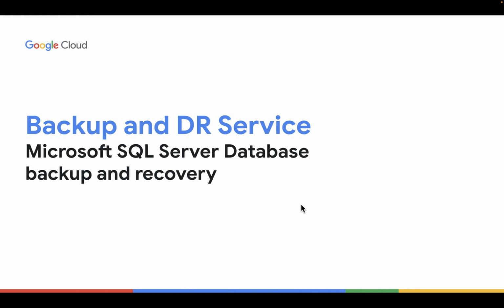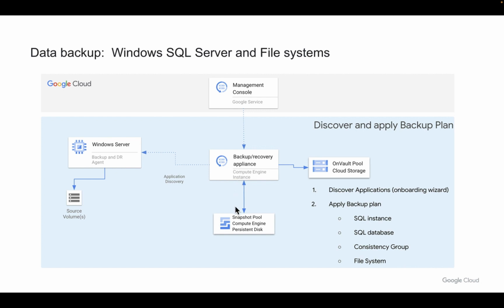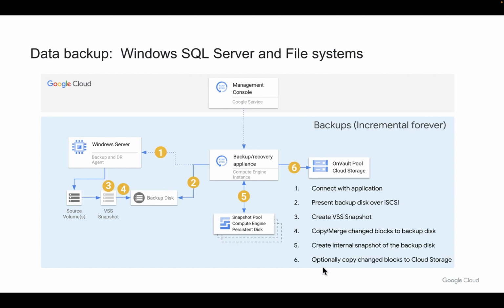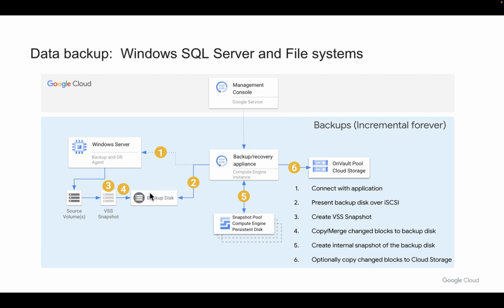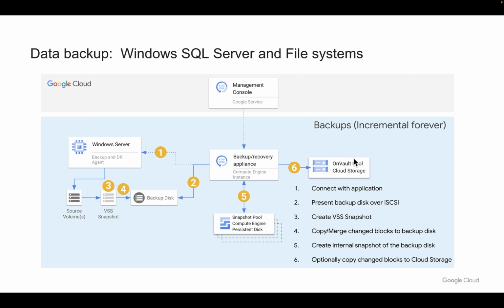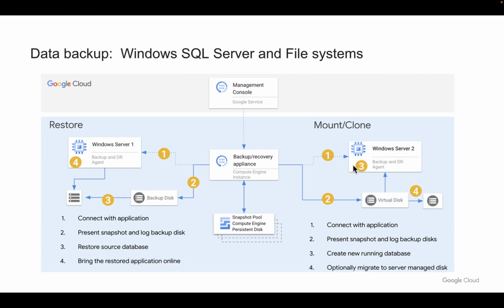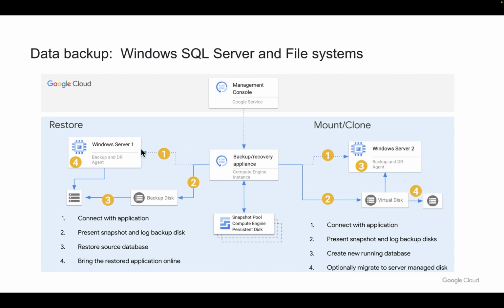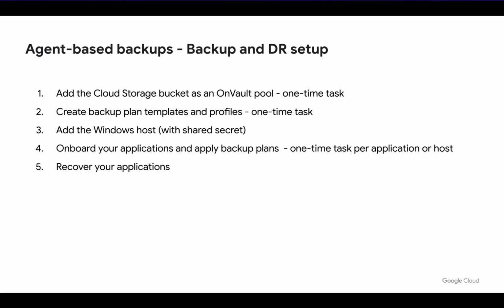Google Cloud Backup and DR - Microsoft SQL Server Backup Overview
In this video we explore how Microsoft SQL Server backups work